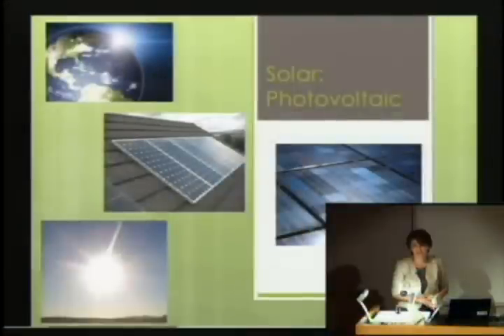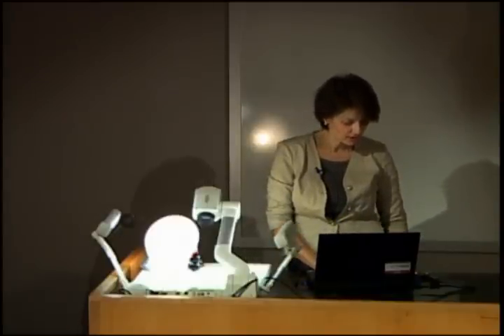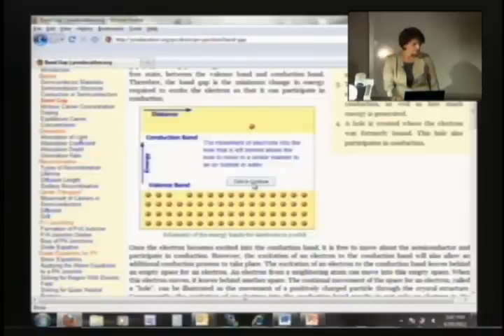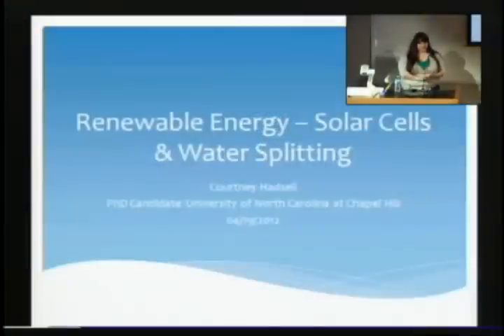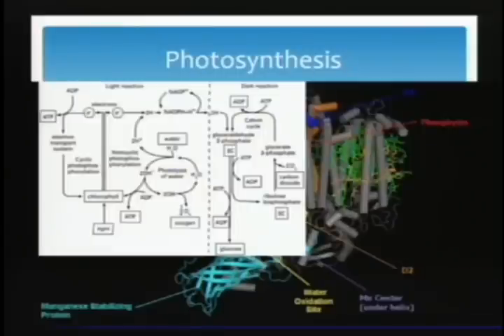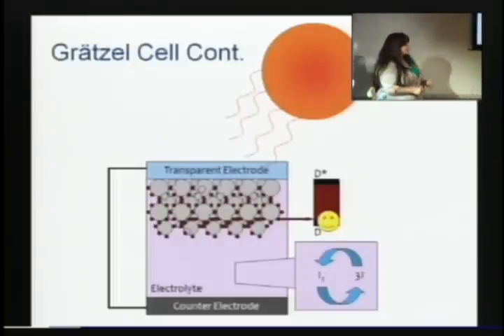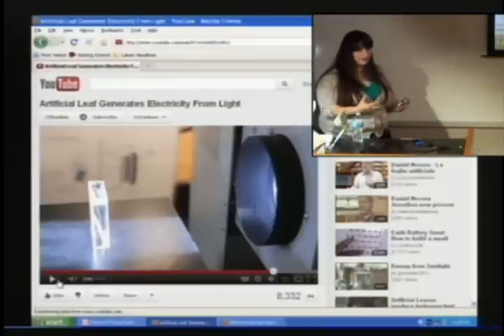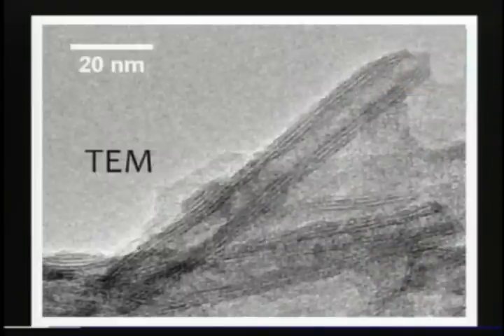Important Characteristics of Solar Cells / Using Nanotubes in Solar Cells - NCSSM Energy Conference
Learn about solar energy as Gabriela Stefan discusses efficiencies of solar cells and wiring of solar cells in series and parallel. Then Courtney Hadsell discusses third generation solar cells and how they are constructed by layering dyes on titanium dioxide nanotubes.

This video was originally aired from NC School of Science and Math on April 19, 2102, as part of the NCSSM Renewable Energy Conference.

For more information about this and other professional development opportunities in STEM education,

Note: This video contains two lectures. Jump to 15:55 to watch "Solar Cells Using Nanotubes" by Courtney Hadsell.